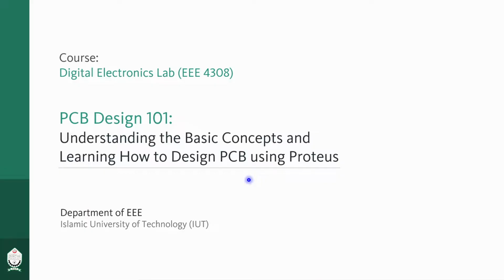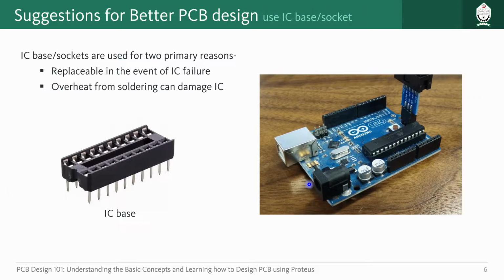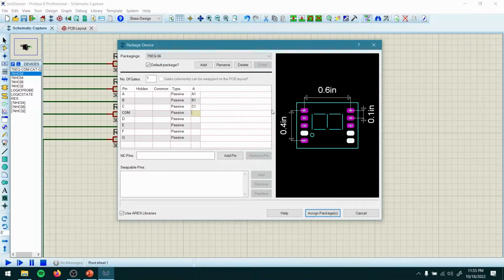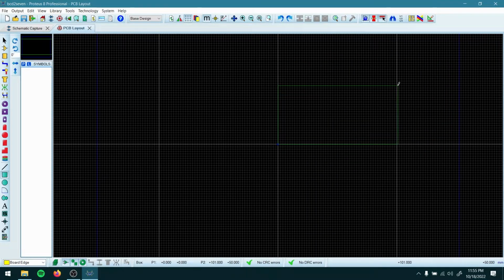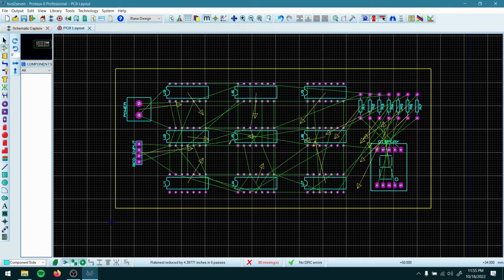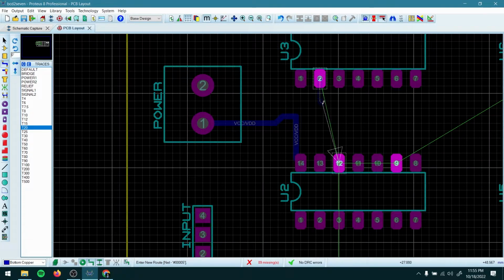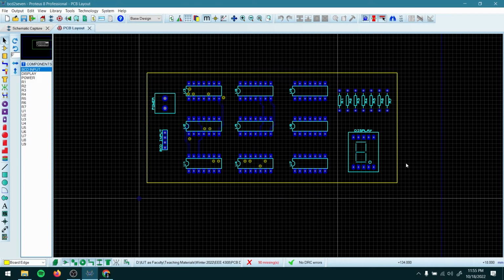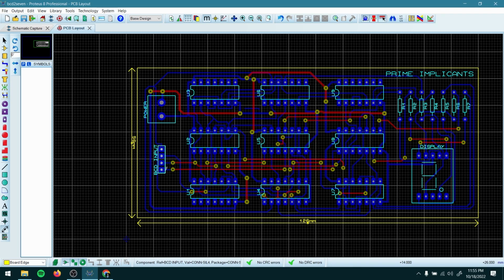PCB Design 101: Understanding the Basic Concepts and Learning How to Design PCB using Proteus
Printed circuit boards (PCBs) are the fundamental building block for majority of modern electronic devices. In this video, we explore the very basic concepts of PCB design, followed by a detailed demonstration on how to design a PCB using the software 'Proteus'.

00:00  Intro
01:00  PCB Material
02:00  Through hole vs SMT
03:20  Multilayer PCB
04:54  Terminologies (Traces, Pads etc)
06:22  Via problem
08:34  IC Base
13:18  Footprint management
18:55  Terminal blocks/Connectors
23:00  Power supply
23:50  Layer design
24:40  3D visualizer
28:29  Component alignment
32:31  Gateswap optimization
33:35  Increase pad size
35:34  Design rule management
36:55  Trace Calculator
40:34  Routing
41:33  Autorouting
43:38  Soldering issue with top layer
50:00  Fixing soldering issue with autorouting
55:00  Finishing up